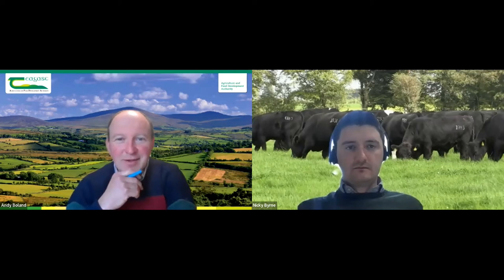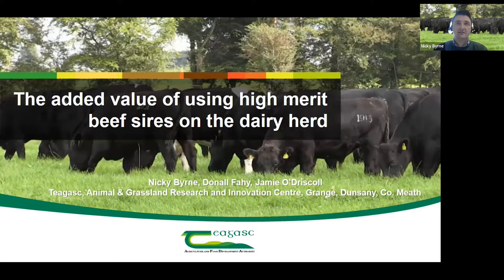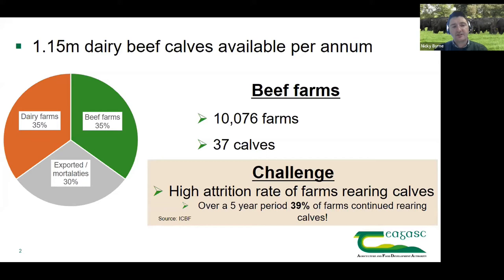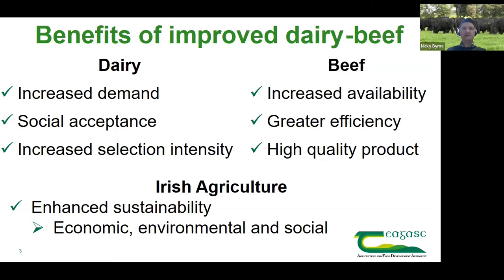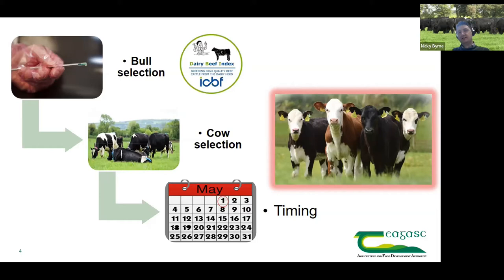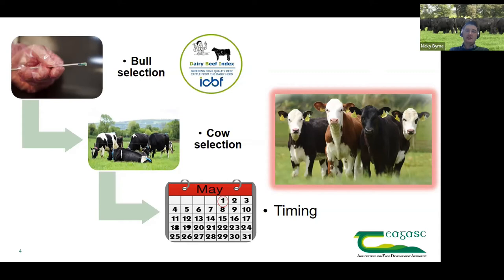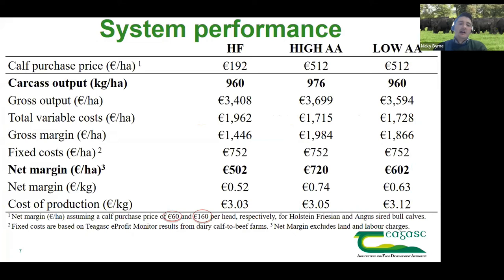The Signpost Series Webinar - The added value of using high merit beef sires on the dairy herd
On this episode of The Signpost Series which took place on Friday, 6th May, Andy Boland, Teagasc Environment Specialist was joined by Dr. Nicky Byrne, Teagasc to discuss the added value of using high merit beef sires on the dairy herd. A questions and answers session took place at the end of the webinar which was facilitated by Pat Murphy, Head of Environment Knowledge Transfer Department, Teagasc.